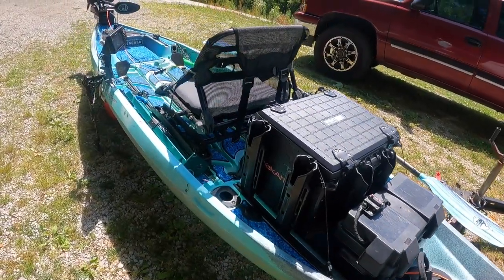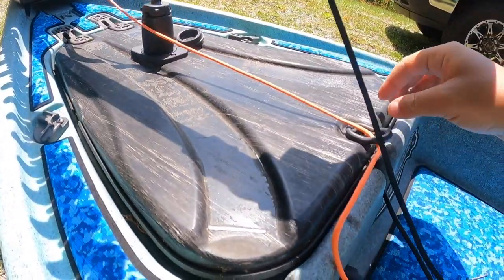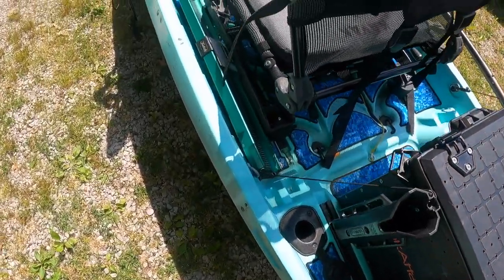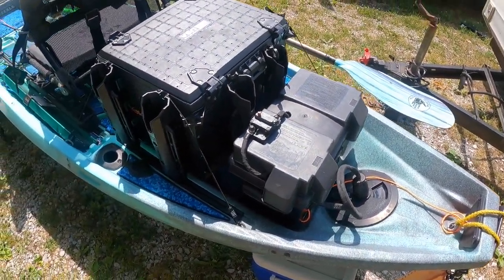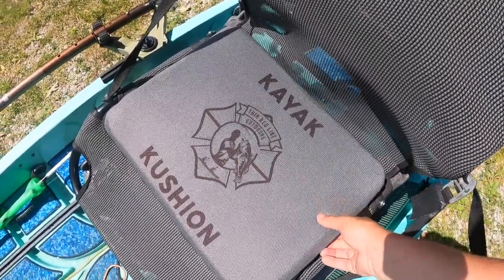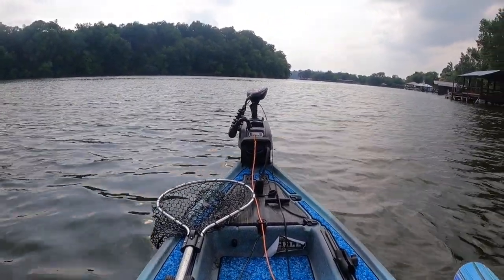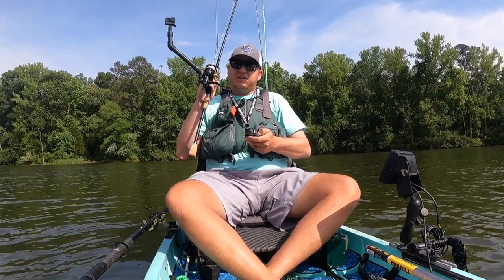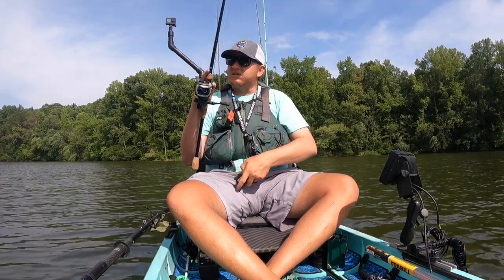NEW KAYAK! Nucanoe Pursuit With XI3 GPS Trolling Motor Review And Walkthrough. CHANNEL GIVEAWAY NEWS